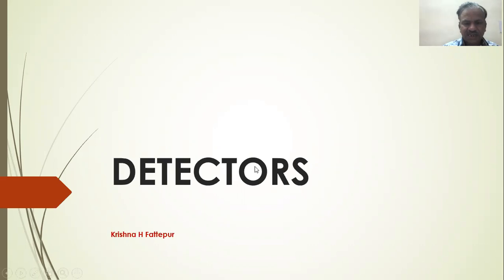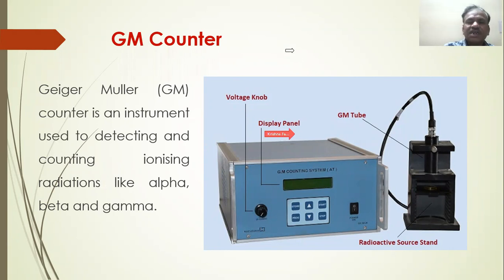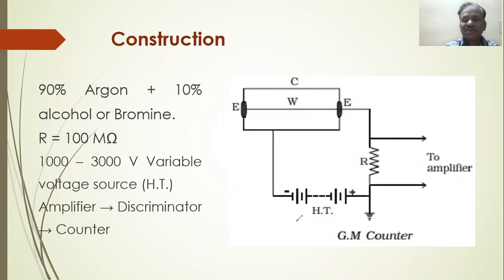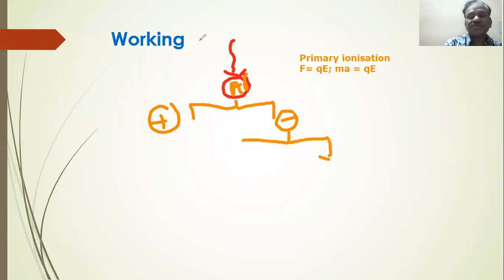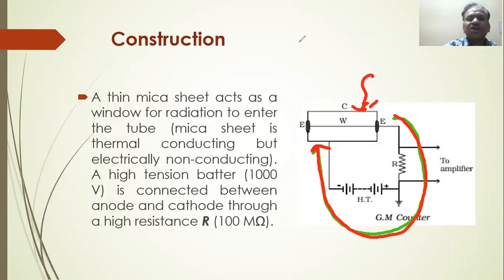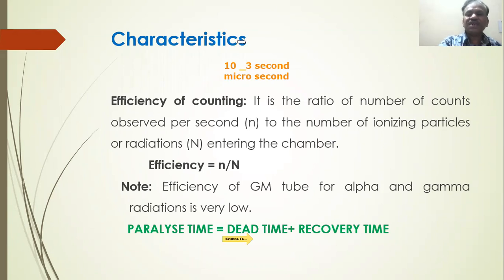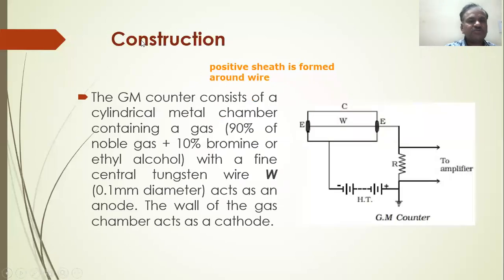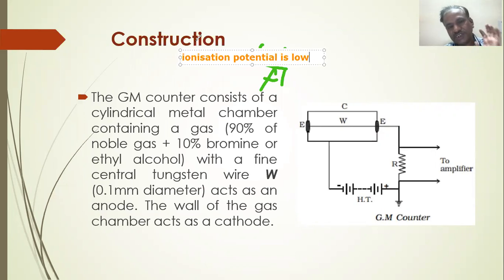G M Counter 1 B.Sc 3